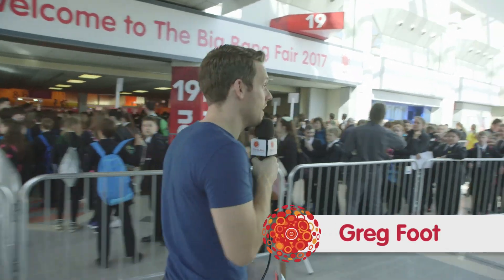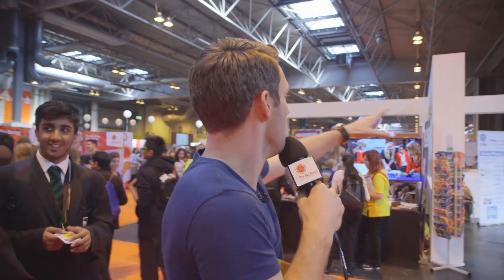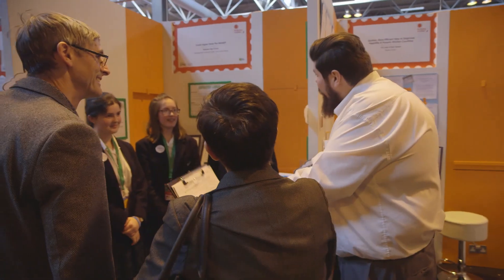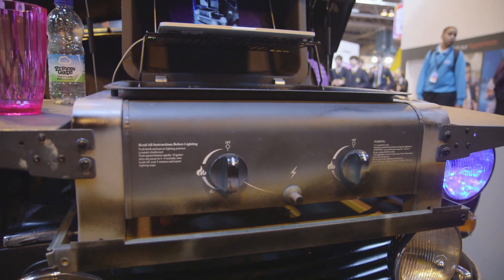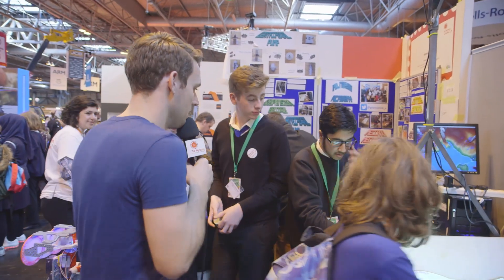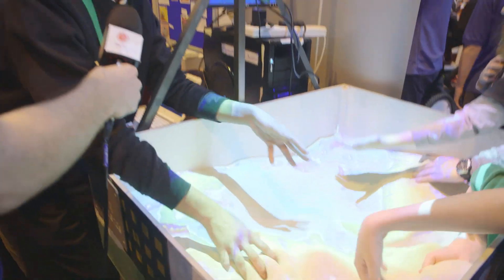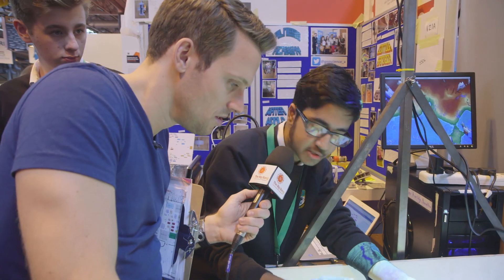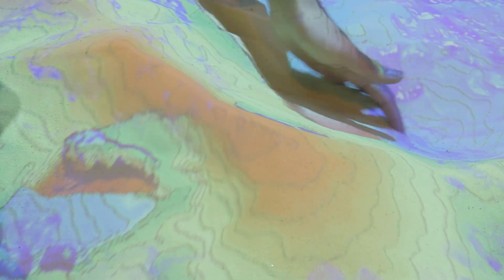Welcome to the Big Bang Fair 2017 show floor, with Greg Foot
Greg Foot welcomes us to the busy show floor at the Big Bang 2017, taking in all the wonders and excitement that are on offer.